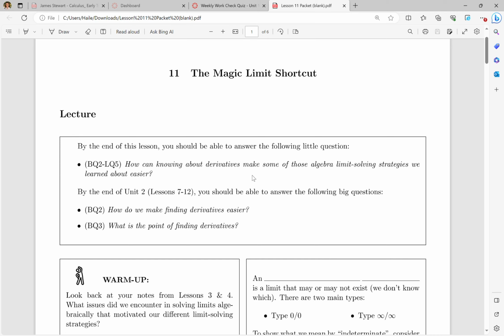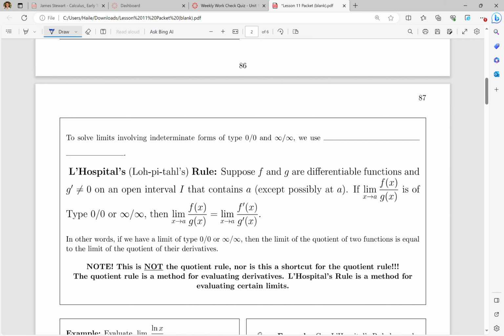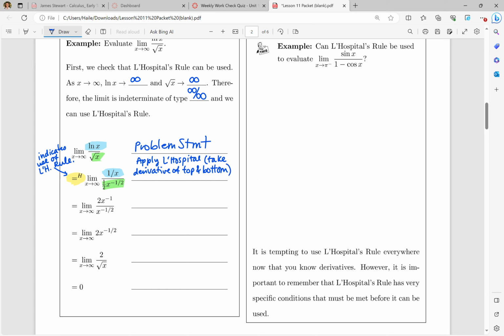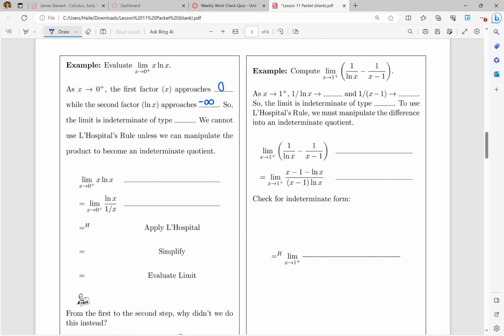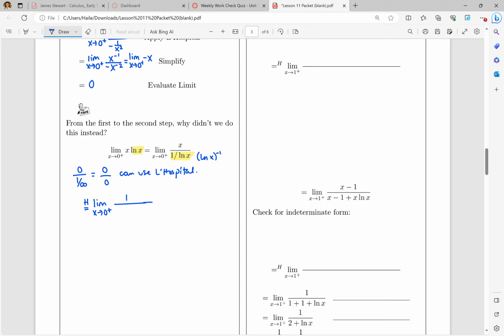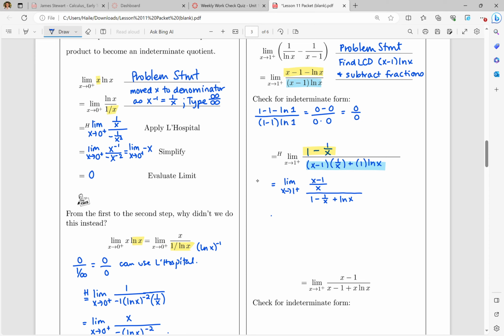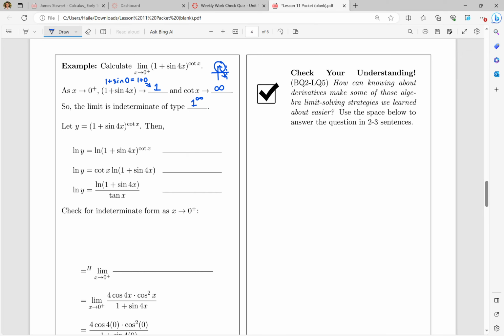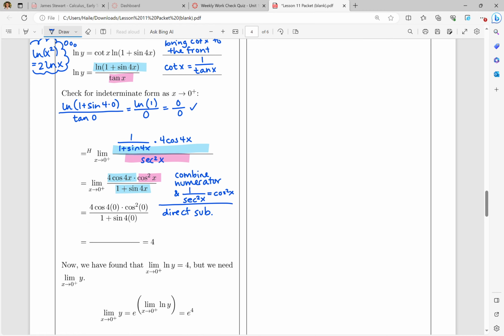Lesson 11: The Magic Limit Shortcut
A lesson in indeterminate forms and L'Hospital's Rule for evaluating limits of indeterminate forms.